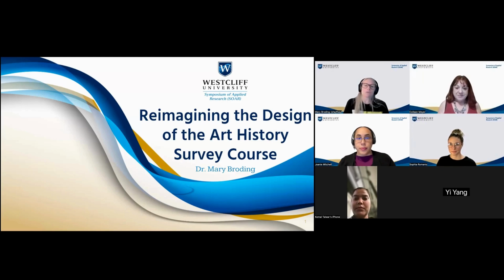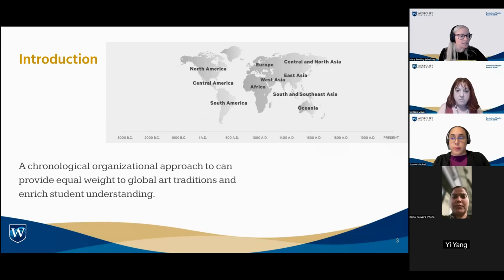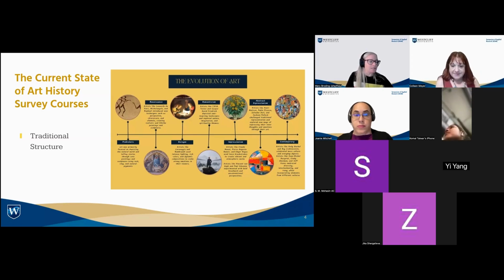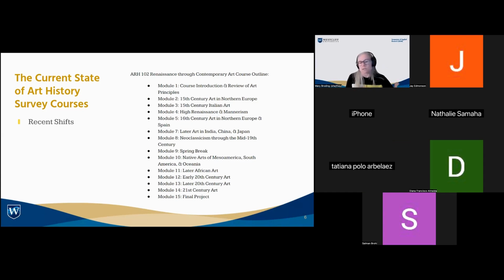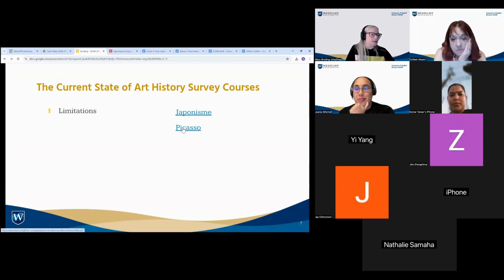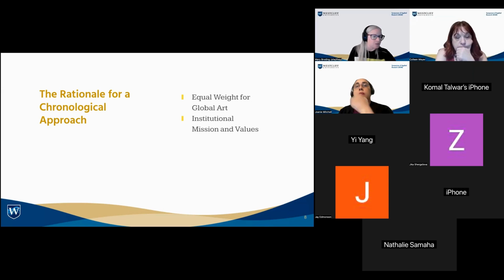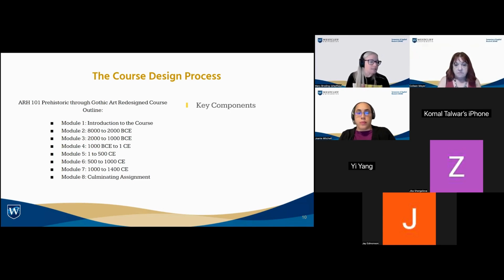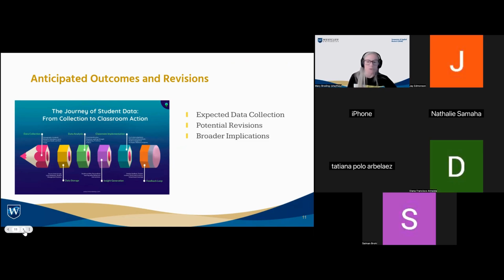Reimagining the Design of the Art History Survey Course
This session outlines the redesign process for the first half of an undergraduate art history survey at a Southwestern community college, shifting from a chronological-region-based approach to a purely chronological organization. The presentation will detail the course design methodology and discuss anticipated data for future revisions, offering insights into curriculum development in art history education.

Dr. Mary Broding is a Curriculum and Instructional Designer for the LITE Center at Westcliff University. She also serves as an adjunct faculty for several colleges teaching art history and writing. Additionally, Dr. Broding has served in college administration, faculty professional development, and writing tutoring.